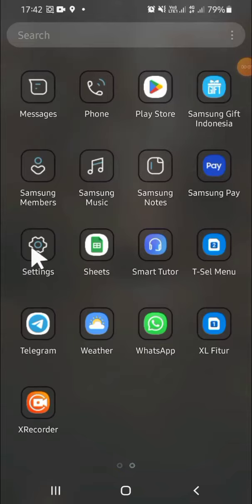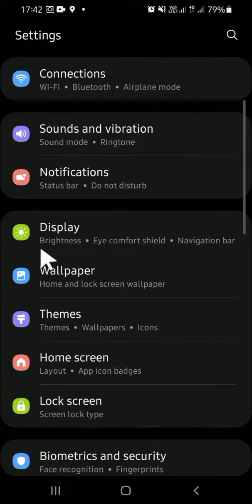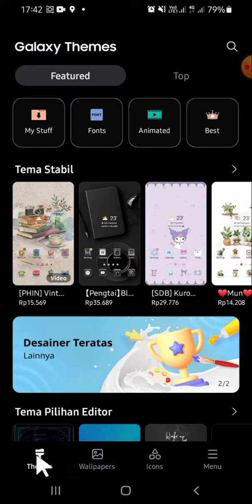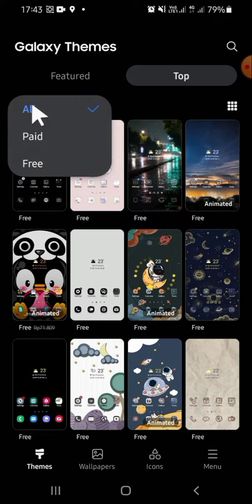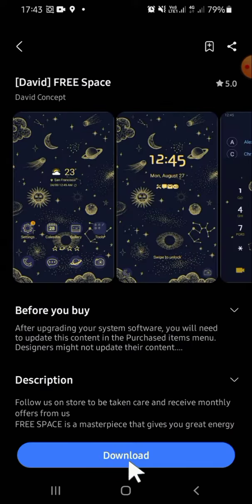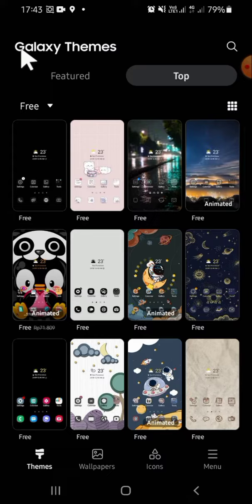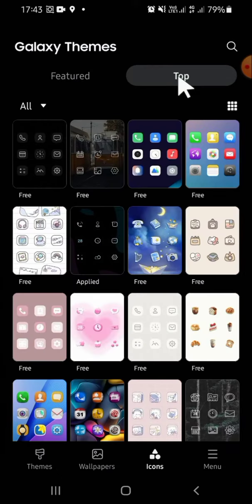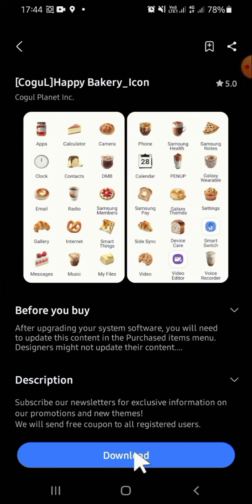~ 🔥 Want a Fresh Look? Learn How to Change Themes & Icons on Samsung Galaxy!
Get ready to give your Samsung Galaxy a stunning makeover! In this video, we'll walk you through the simple steps to change themes and icons on your device, helping you achieve a fresh and personalized look that truly stands out.

If you've ever wondered how to customize your Samsung Galaxy's appearance, you're in the right place. Whether you're tired of the same old theme or looking to add a personal touch with custom app icons, we've got you covered.

Changing themes and icons on your Samsung Galaxy is easier than you think. With just a few taps, you can completely transform the look and feel of your device to suit your style and preferences. From vibrant colors to sleek designs, the possibilities are endless.

In this tutorial, we'll guide you through the entire process, from accessing the themes and icons options to selecting and applying your desired customizations. Plus, we'll share some tips and tricks to help you make the most of your new look.

Ready to give your Samsung Galaxy a makeover? Let's dive in and start customizing!